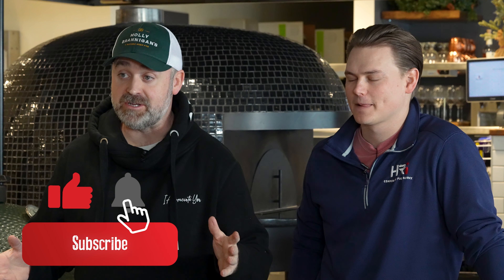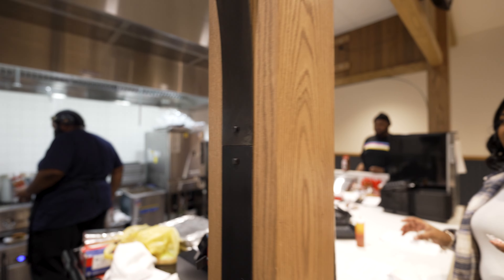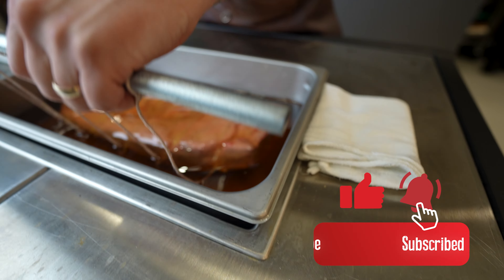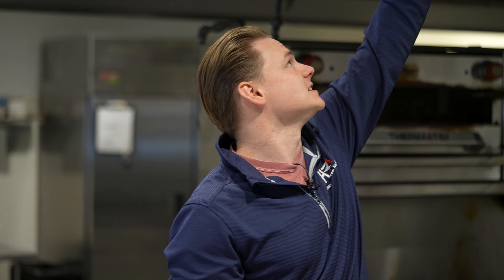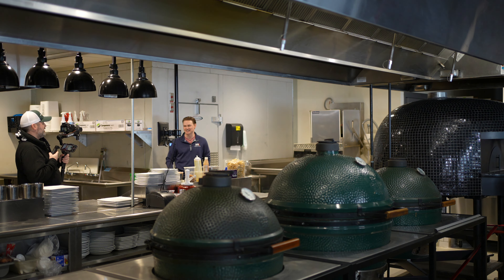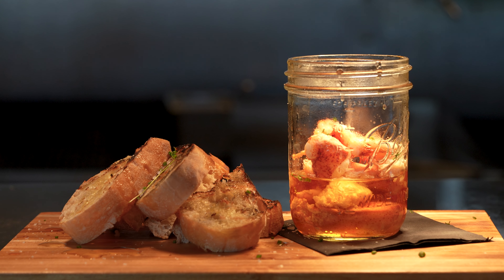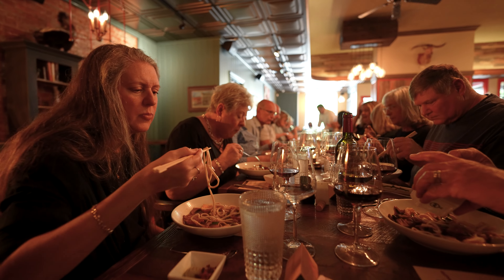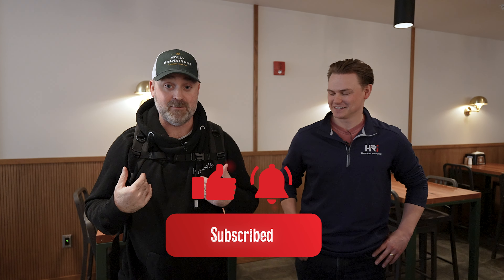How to Design a Commercial Kitchen | A Comprehensive Guide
A functional and efficient commercial kitchen can absolutely determine your success as a restaurant owner and/or chef. In this video, Cuyler Lewis from HRI USA will share his insights and expertise on how to design and build a kitchen that will take your restaurant to the next level. From equipment selection to layout and flow, he covers it all! Join us and learn how to create a space that not only looks great but functions seamlessly for your team.

--Inside the Food Hall
--Taste and See
--Taste of Love
--Shawarma Station
--Straw Hat
--Dina's Authentic Dominican
--Perry's Tavern & Pizza
--Noodlelove
--Jo's Brooklyn Bagel
--North Row Philly
Chef John Bouquin

Sony A7SIII
Sony A1
Sony 90mm Macro G Lens
Sony GMaster 14mm Lens
Sony FE35mm Lens
Sony 20mm G Lens
Rode Wireless Go II Microphones
Deity S Mic 2S Shotgun Microphone
DJI RS2 Gimbal
Godox Light Tubes